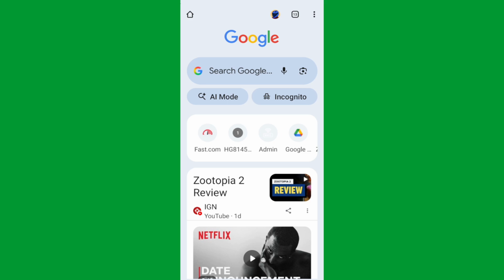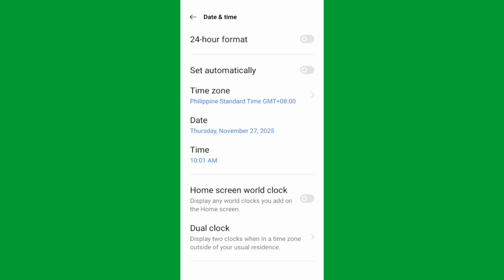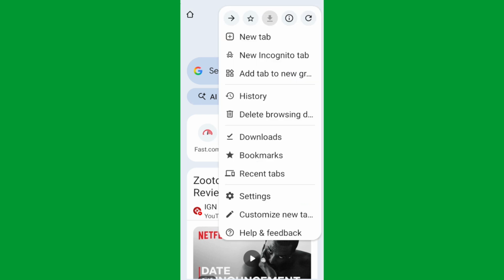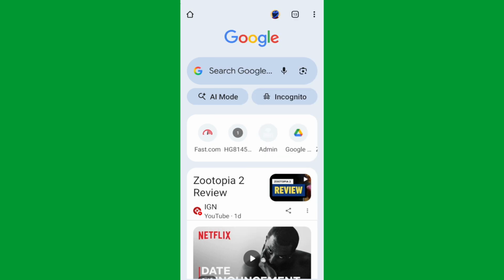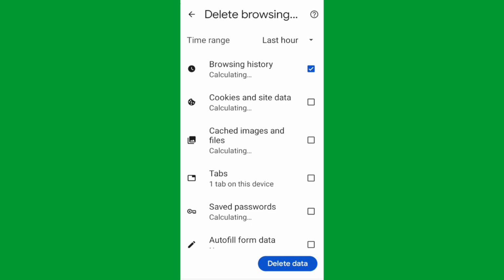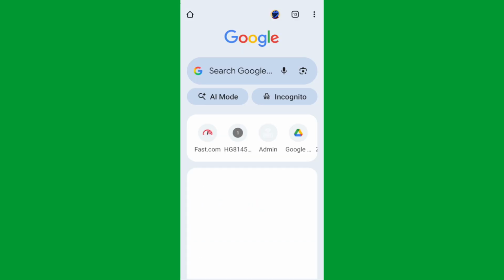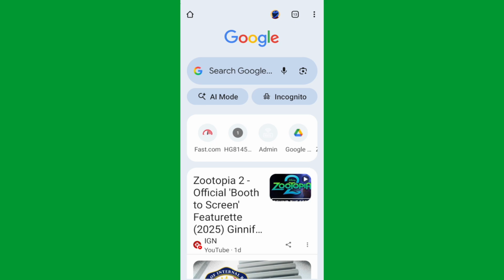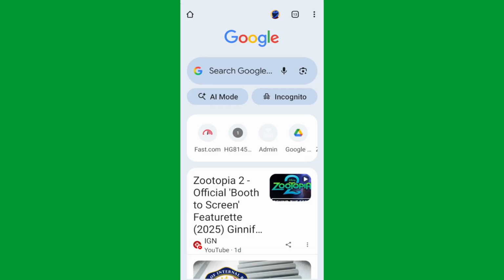How To Fix Chrome Not Private On Mobile – Easy Guide (2025)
Chrome showing “Not Private” on mobile? This guide explains how to fix SSL certificate errors, Wi-Fi issues, and browser security warnings on Android or iPhone.

⏱️ Timestamps:
0:00 – Introduction
0:30 – Refresh Page
1:00 – Check Date & Time
1:30 – Switch Networks
2:00 – Reset Chrome App
2:30 – Clear SSL State
3:00 – Try Another Browser
3:30 – Wrap-Up